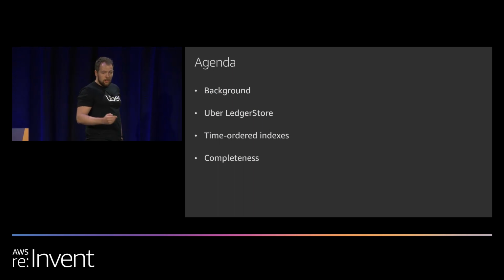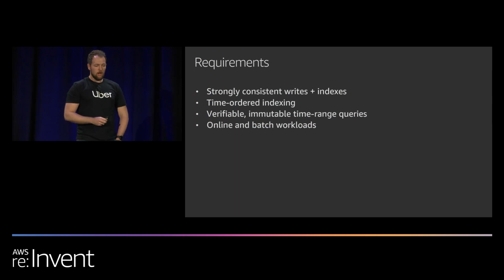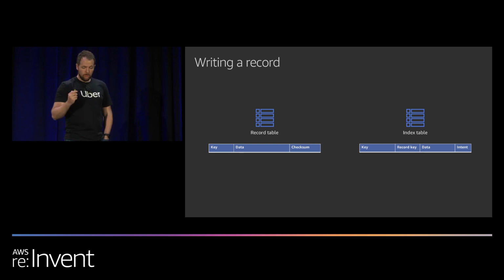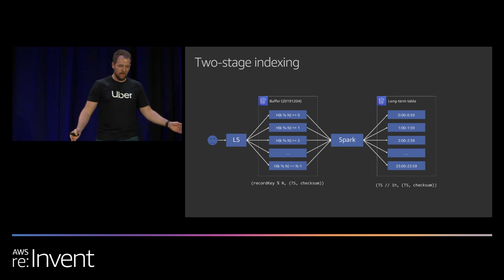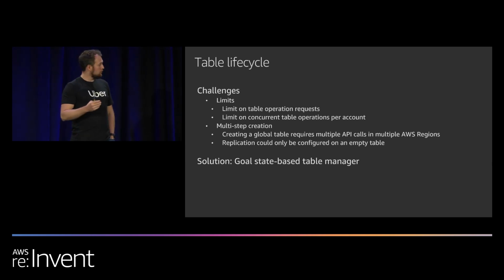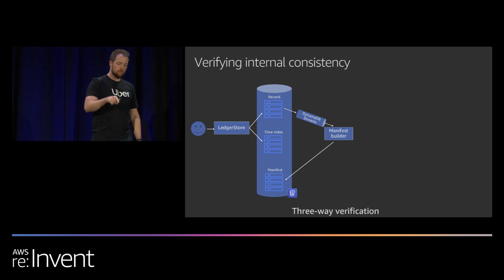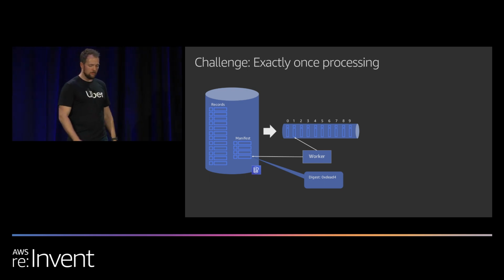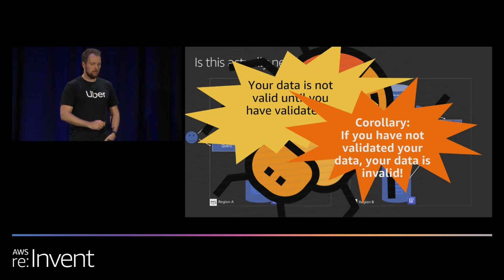AWS re:Invent 2019: How Uber stores financial transactions in ledgers using Amazon DynamoDB (DAT319)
Each day, millions of people move around the world with Uber. The associated financial transactions are stored in Uber's Ledger Store with provable completeness backed by Amazon DynamoDB. In this session, we discuss why provable completeness is key for compliant storage of financial and other ledger-like use cases, and we explain how this can be implemented at global scale by using DynamoDB.